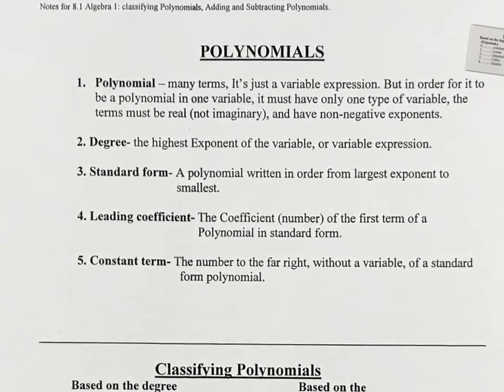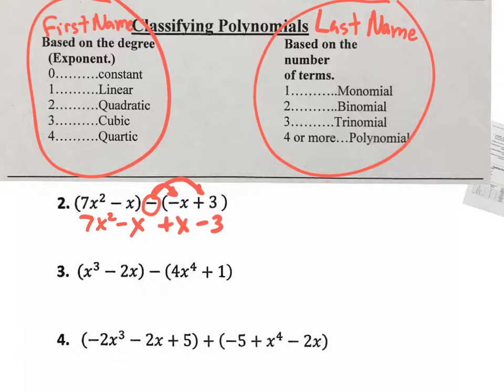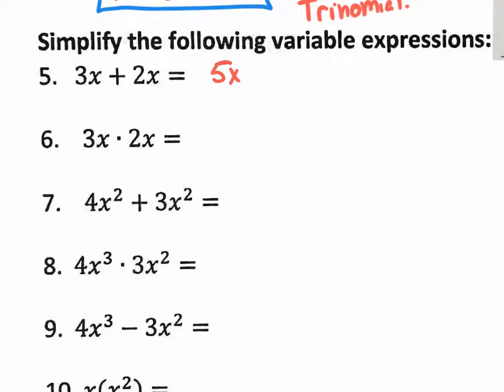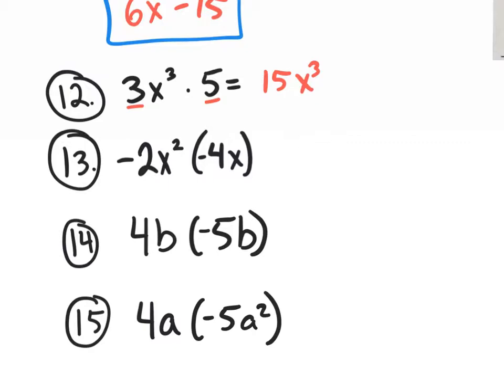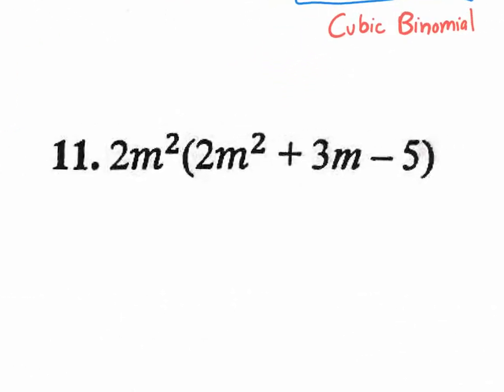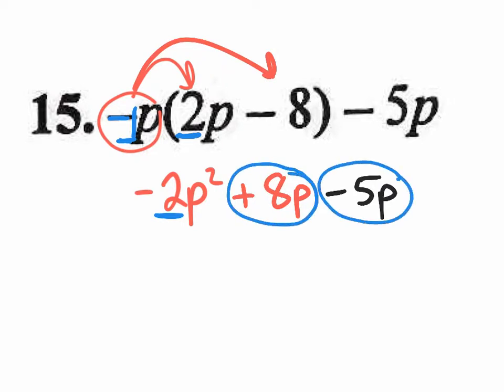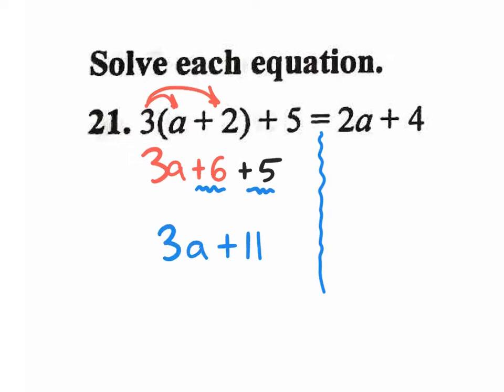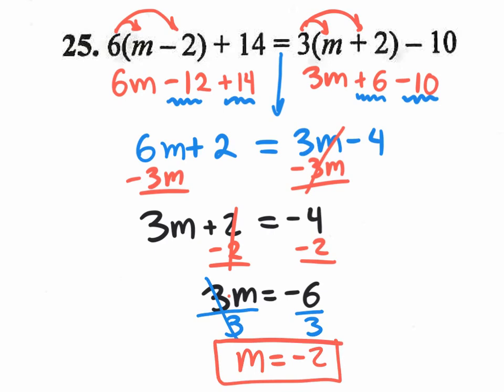8.2 notes ans homework multiplying polynomials